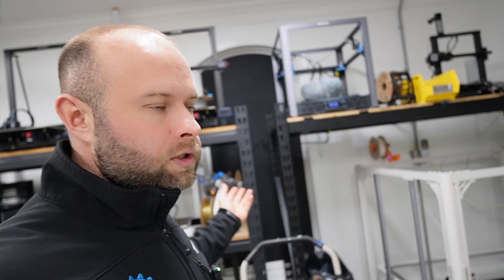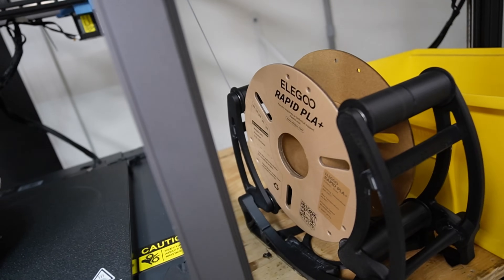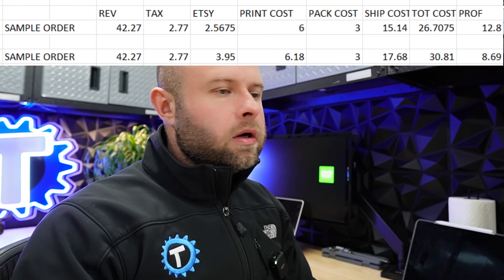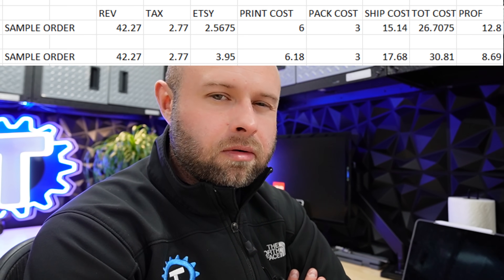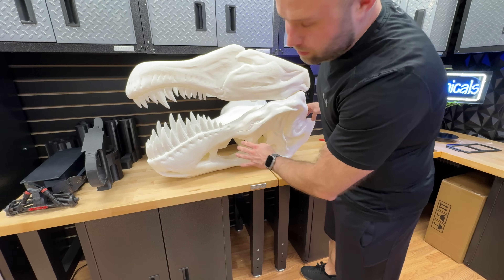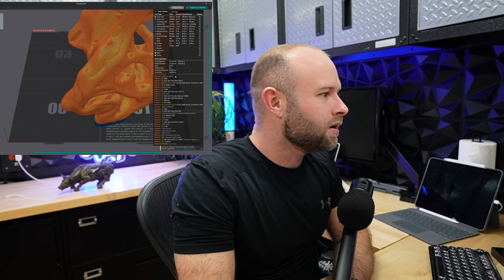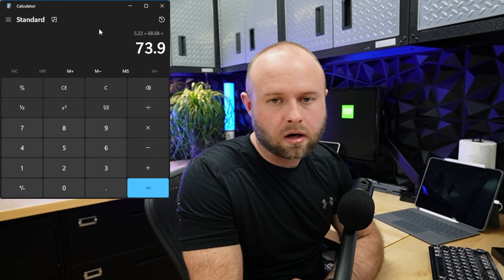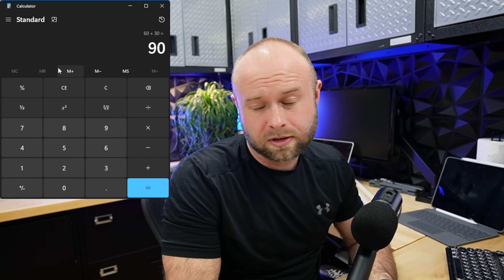3D Printing Startup Biz Vlog:TOTAL COST to print a GIANT T-REX Skull? Profit Spot Check!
If you want to buy an Orangestorm Giga, consider using my link.

🔈 X: X.com/TheTechnicals